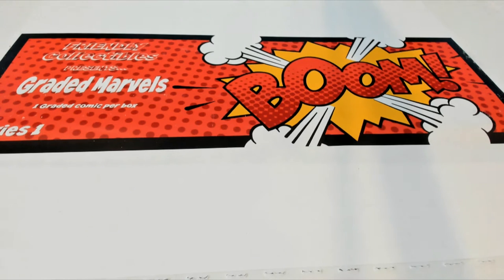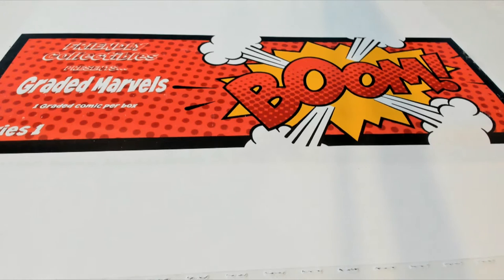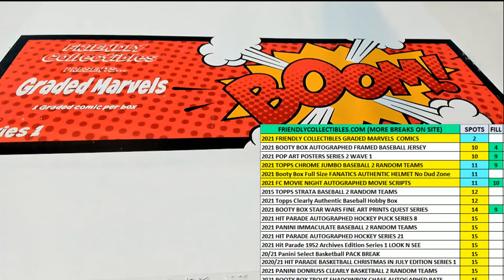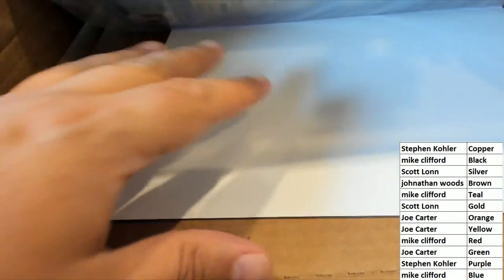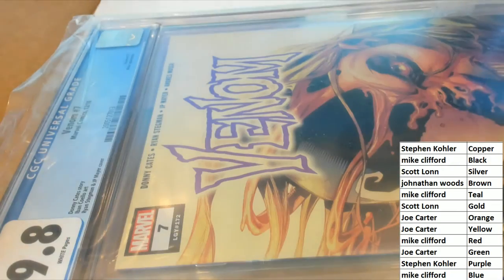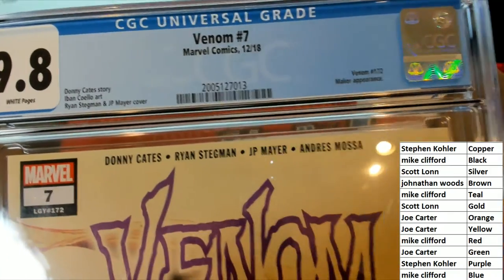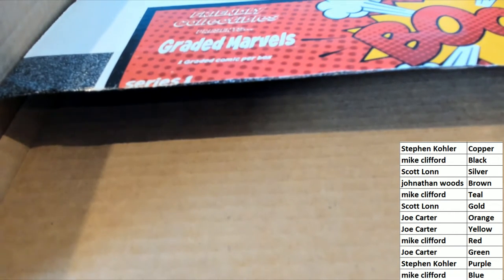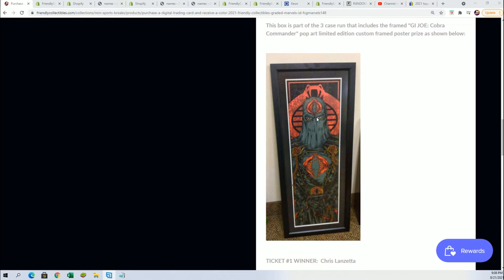2021 Friendly Collectibles Graded Marvels ID FCGMARVELS148